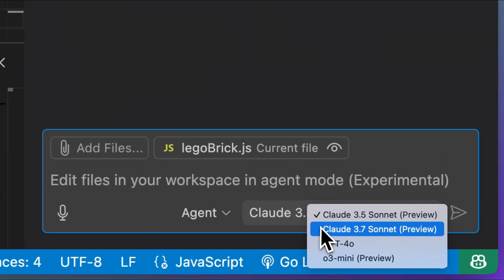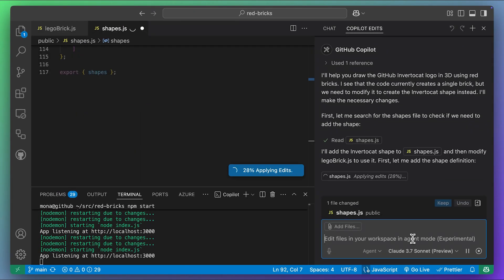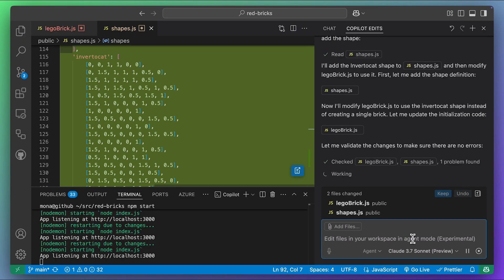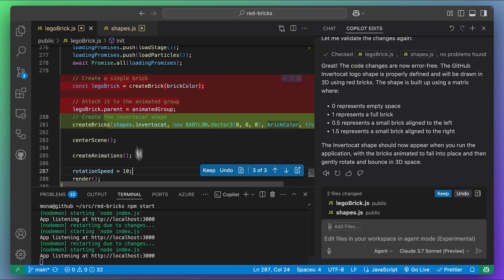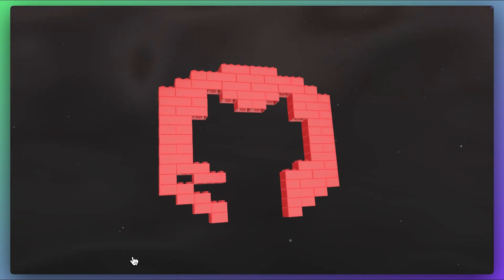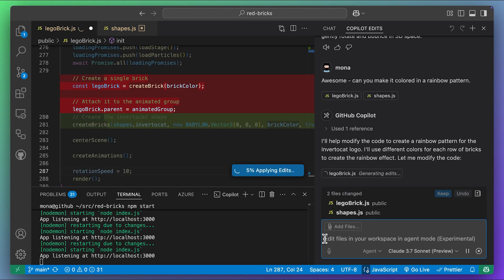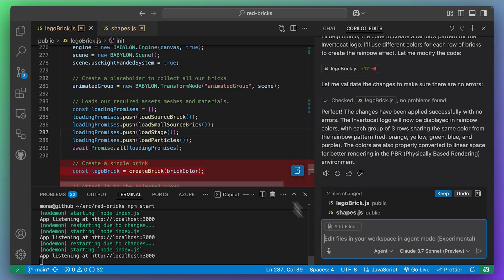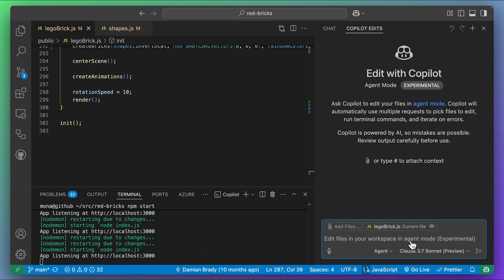Demo: Using Claude 3.7 Sonnet with GitHub Copilot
Anthropic's Claude 3.7 Sonnet is now available to all customers on paid Copilot plans in Visual Studio Code and in GitHub Copilot Chat on github.com. This new Sonnet model supports both thinking and non-thinking modes in Copilot.

The Claude 3.7 Sonnet model shows improvements over its predecessor in the ability to follow instructions, break down complex tasks, and build new UIs (human-reviewed).